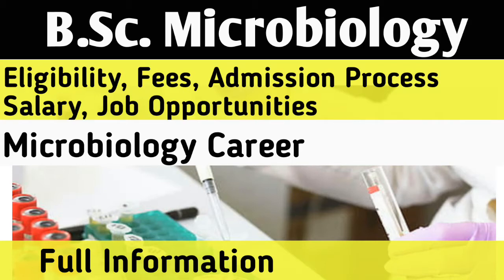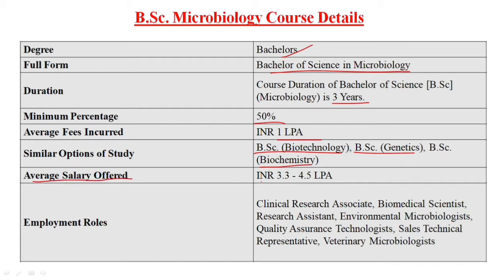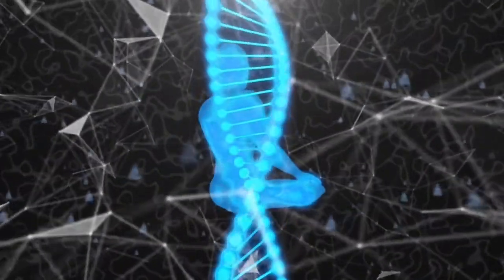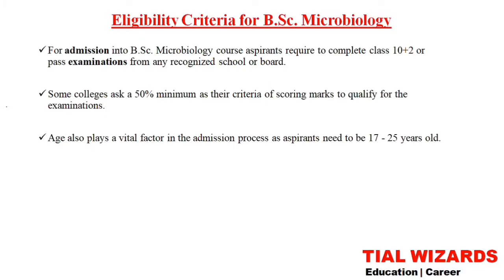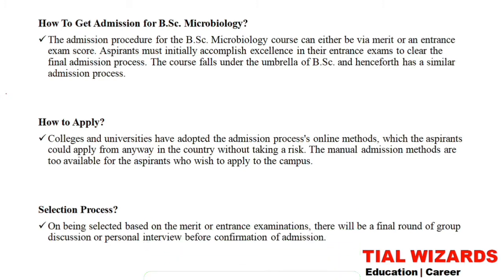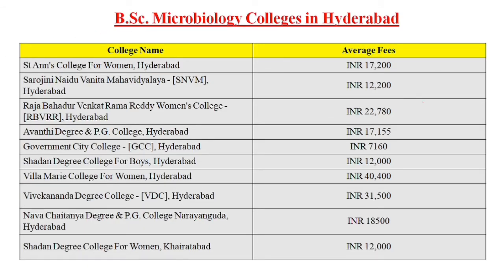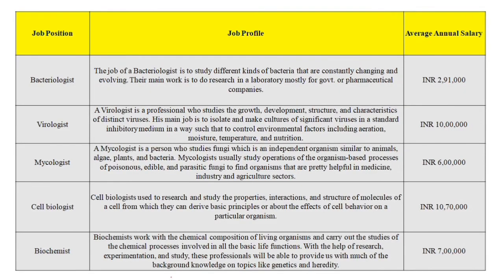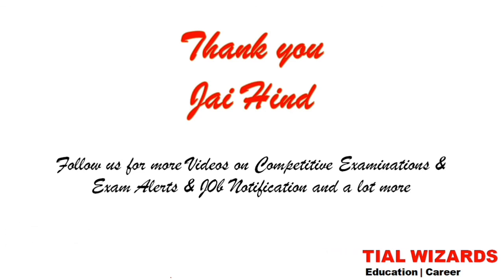BSc Microbiology Course Details in Telugu | Microbiology Career | What is microbiology course | Jobs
Explanation on Bachelor of Science in Microbiology in Telugu | Detailed information about BSc Microbiology | Is BSc Microbiology is a good career | BSc Microbiology | Colleges | Eligibility | Fee | Jobs

Friends in this video I told you detailed information about Bachelor of Science  i.e. M.Sc. Microbiology, I think that you will like this video Thank you so much...